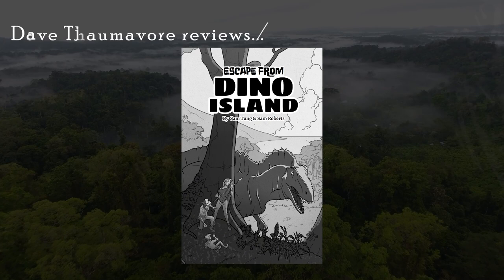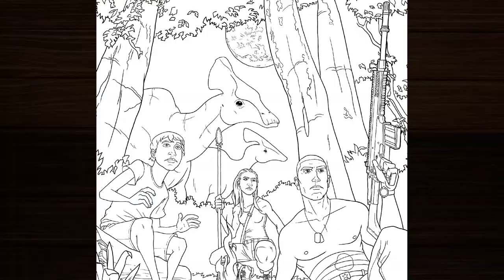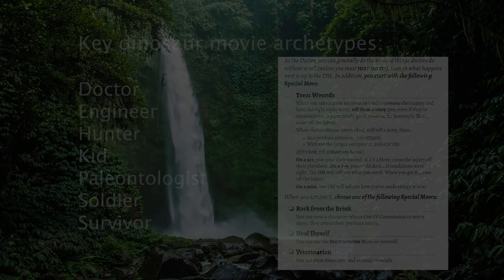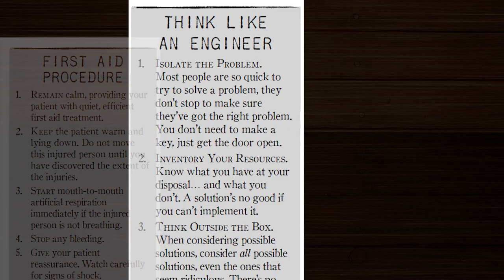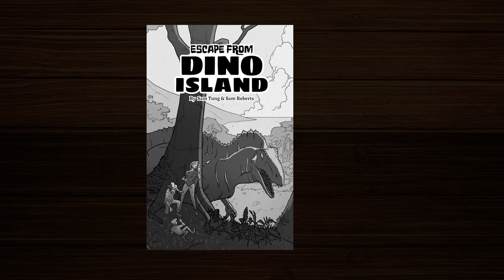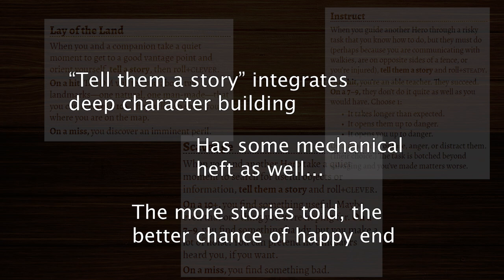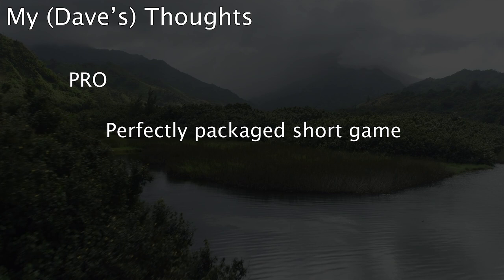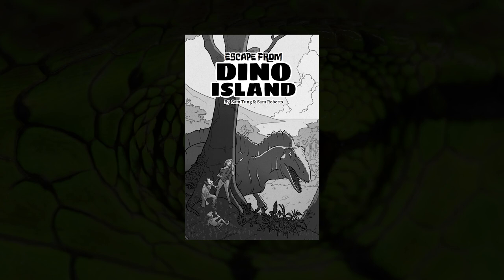Escape from Dino Island: a masterclass in one-shots, & it’s basically Jurassic Park 🐱‍🐉 RPG Review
▶️ Get Escape From Dino Island in PDF from Itch.IO ▶️

Escape From Dino Island is a 32-page adventure RPG that uses the Apocalypse Engine, created by Sam Tung and Sam Roberts. It’s notable for its extremely tight design and optimization for cinematic one-shots. This review is largely written by guest reviewer Nick Bate (@ickbat)!